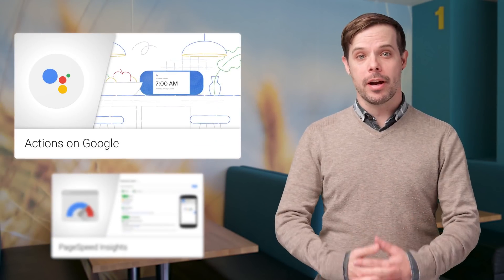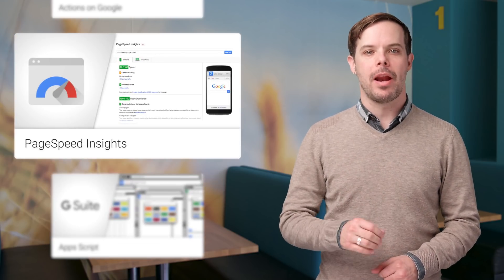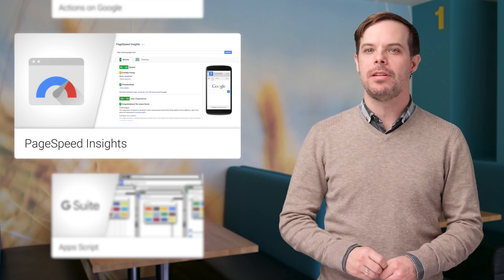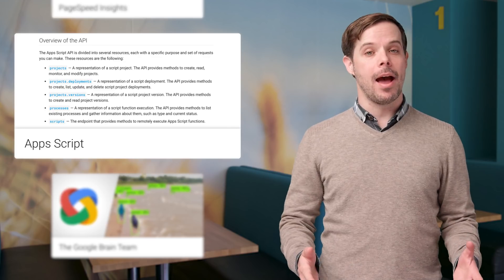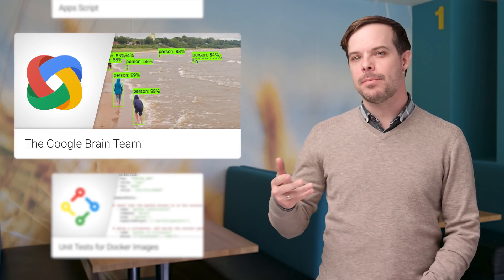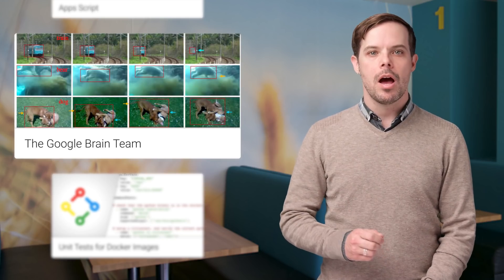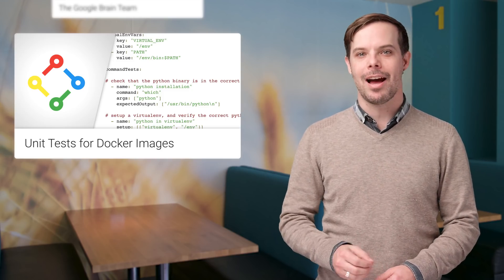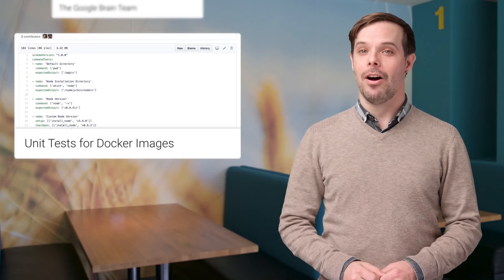The Developer Show (TL;DR 095)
The Google Brain Team — Looking Back on 2017 (Part 1 of 2)
The Google Brain Team — Looking Back on 2017 (Part 2 of 2)